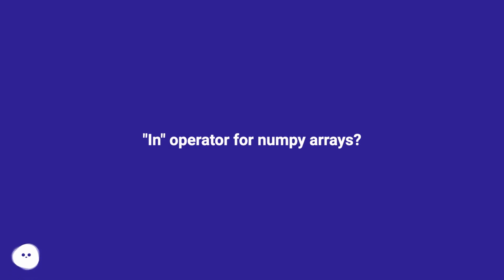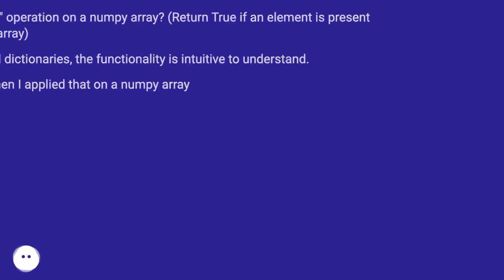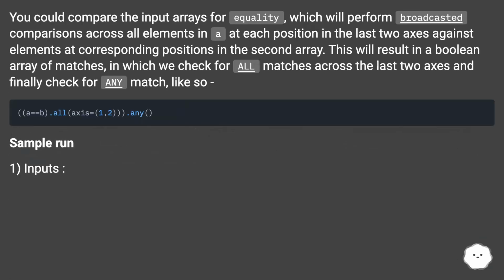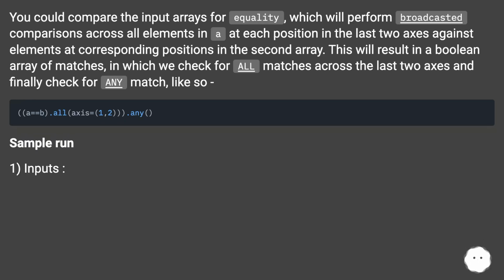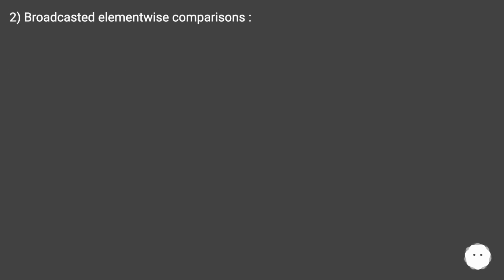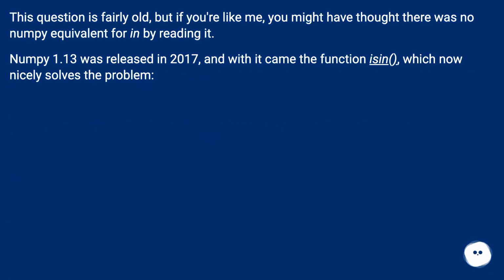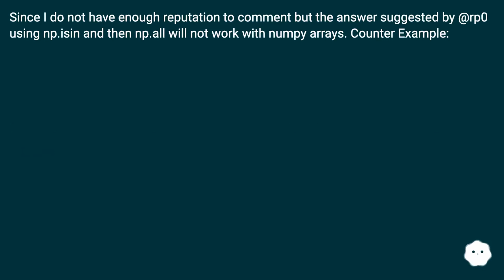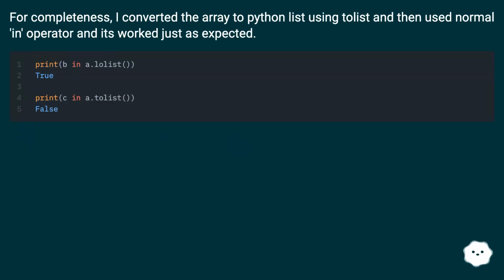"In" operator for numpy arrays?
Chapters
00:00 "In" Operator For Numpy Arrays?
00:25 Accepted Answer Score 6
01:28 Answer 2 Score 2
02:03 Answer 3 Score 2
02:40 Thank you